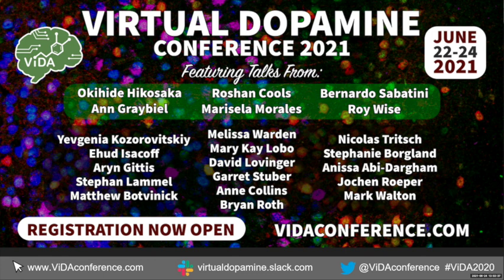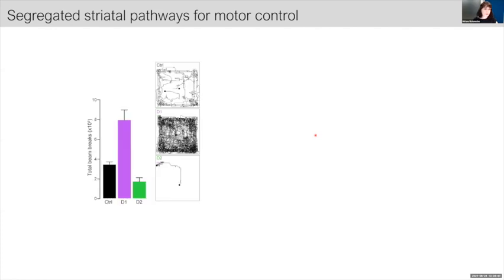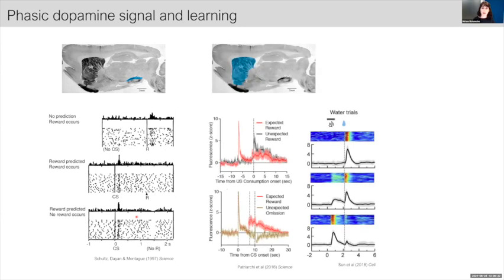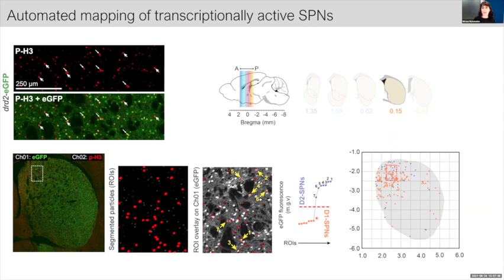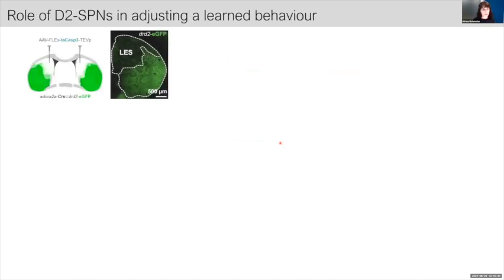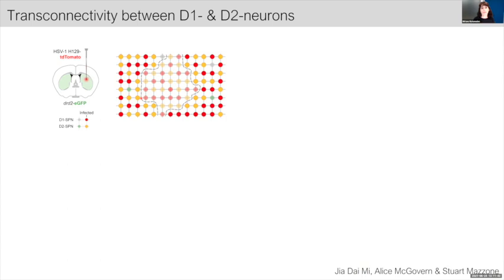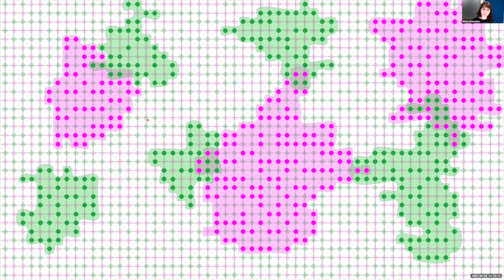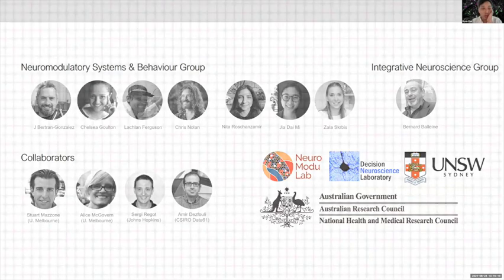Miriam Matamales - Local D2- to D1-neuron transmodulation in the striatum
ViDA 2021 - Thur June 24th 2021
Miriam Matamales
University of New South Wales - Sydney
Local D2- to D1-neuron transmodulation in the striatum and its role in goal-directed learning

​One of the most intriguing characteristic of the striatum is the random spatial distribution and high degree of intermingling between its D1-(direct) and D2-(indirect) spiny projection neurons (SPNs). The resulting highly entropic mosaic extends through a homogeneous space and is mostly devoid of histological boundaries. The anatomical organisation of these two principal neuronal populations is actively promoted during development and has been highly conserved throughout evolution, and yet its relationship to function is still not fully understood. In a recent study in my team, by mapping a dopamine-dependent transcriptional activation marker in large ensembles of D1- or D2-SPNs in mice, we demonstrated an extensive and dynamic D2- to D1-SPN transmodulation across the striatum that is necessary for updating previous goal-directed learning. We found evidence that activated D2-SPNs access and modify developing behavioural programs encoded by regionally defined ensembles of transcriptionally active D1-SPNs. This process is slow because it depends on the molecular integration of additive neuromodulatory signals. However, with time, it creates the regional functional boundaries that are necessary to identify and shape specific learning in the striatum. Our work therefore suggests that the striatum takes full advantage of the ‘one-to-one’ structure of the binary mosaic and provides unexpected insights into the peculiar histoanatomical organization of this disordered, borderless environment.